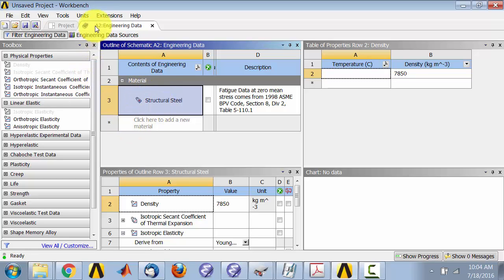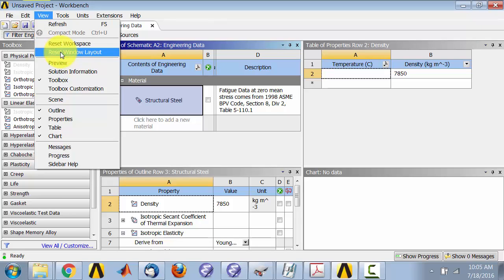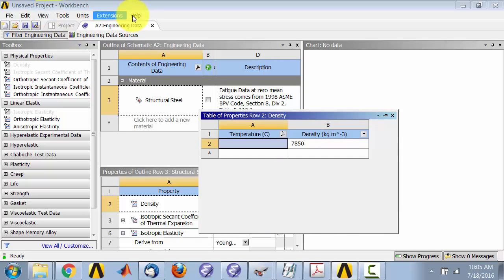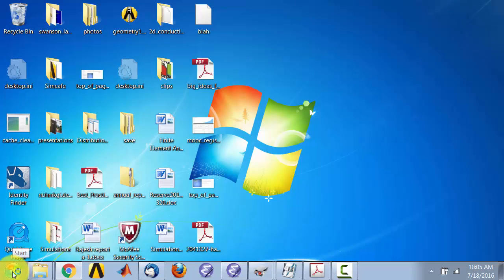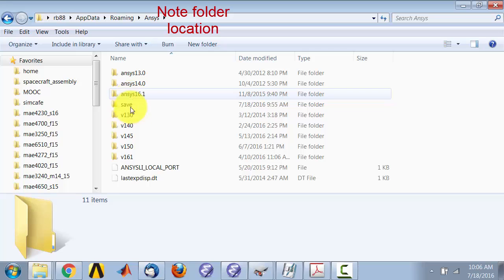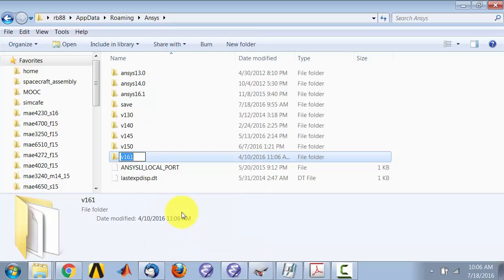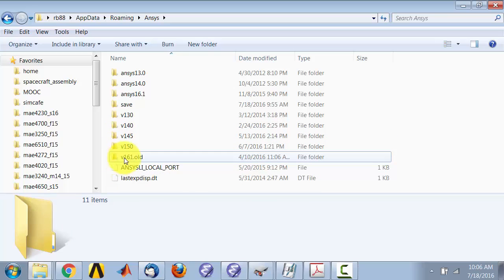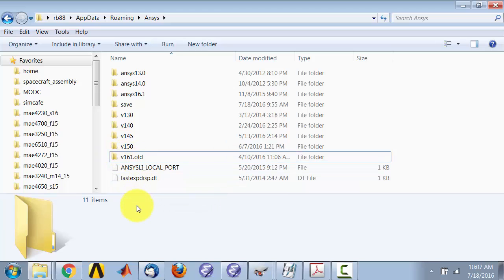ANSYS Material Property Specification Problem Fix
If you are unable to specify material properties in ANSYS workbench, please try this fix.